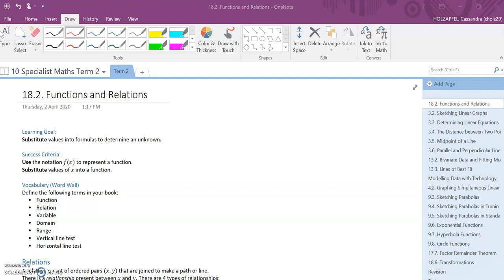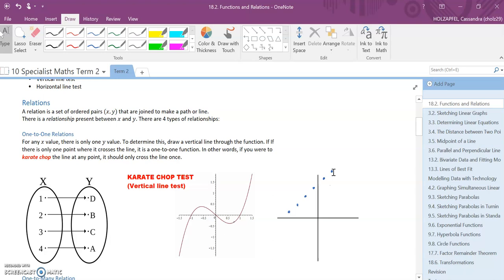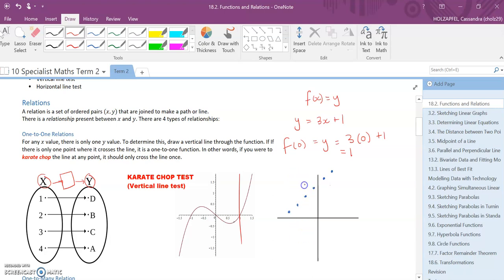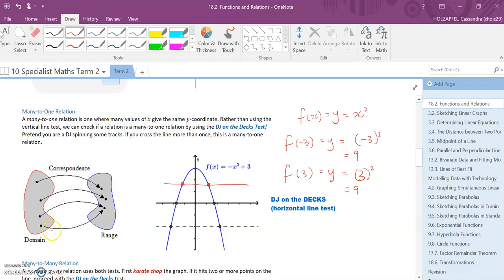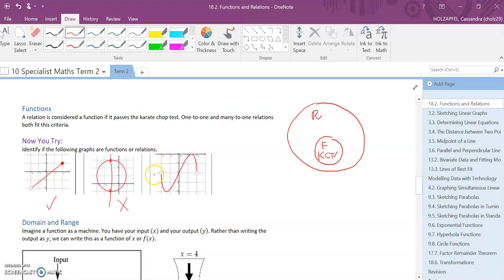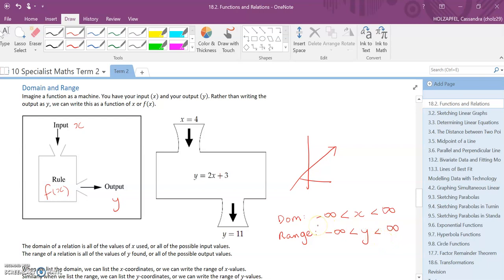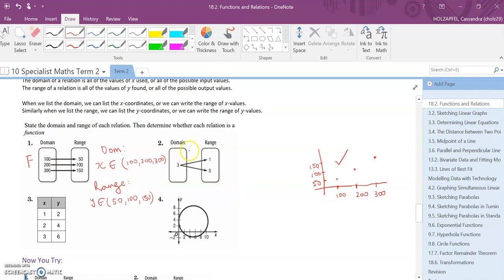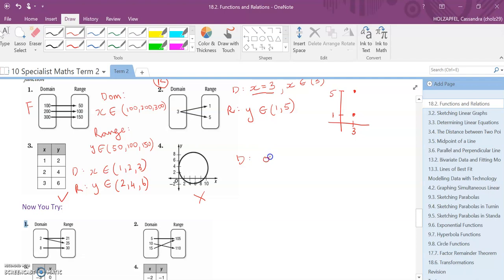18.2. Introduction to Functions, Domain and Range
Hi guys,

In this video we will be looking at the difference between a function and a relation. We will also define the domain and range of a function by examining different graphs and equations.